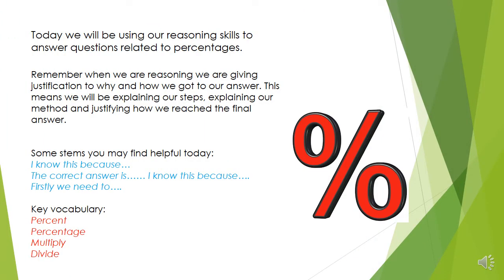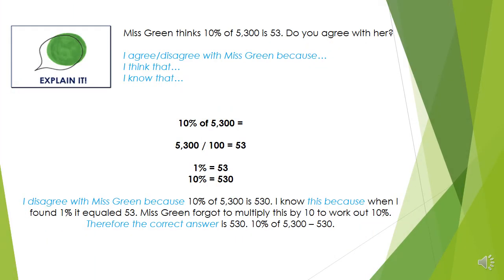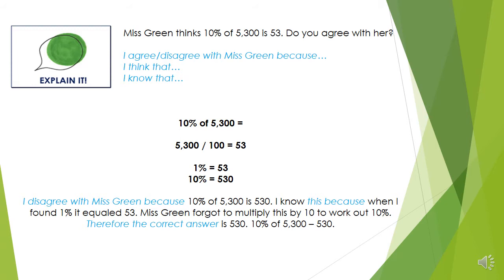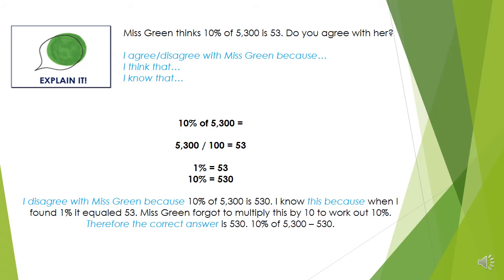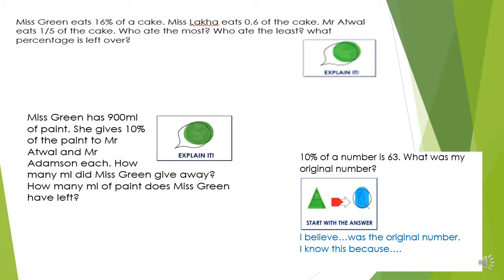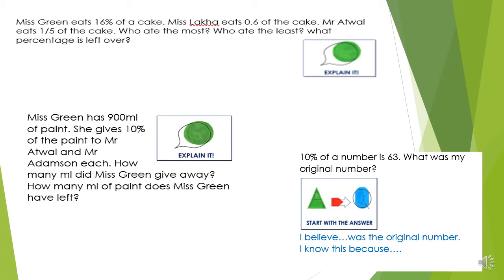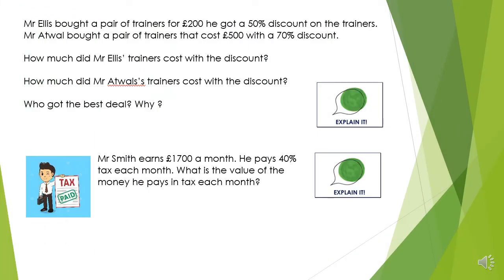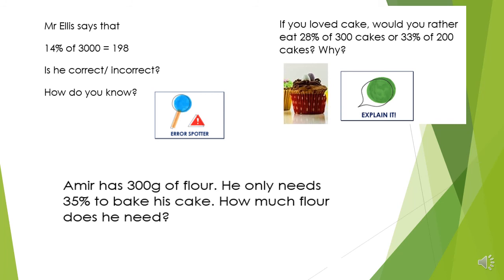Year 5 Home Learning - Maths - Friday 8th January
Miss Lakha, Miss Green & Mr Poole delivers today's maths learning.